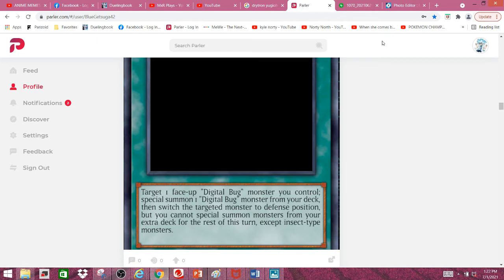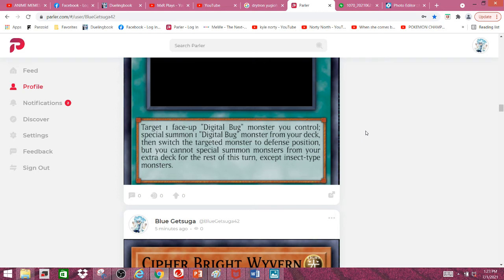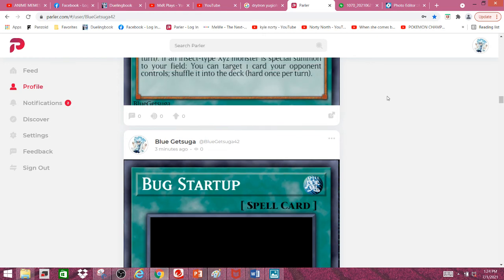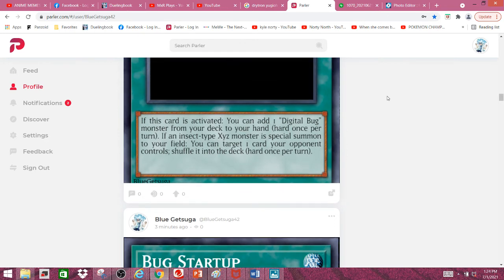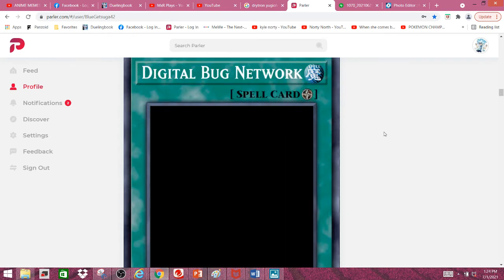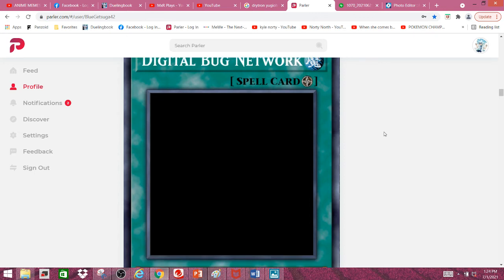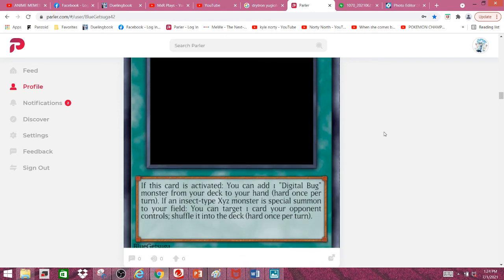Yugioh Archetypal Facelift: Digital Bug